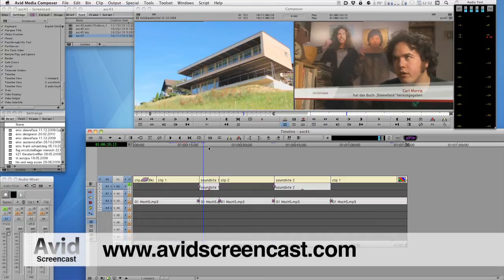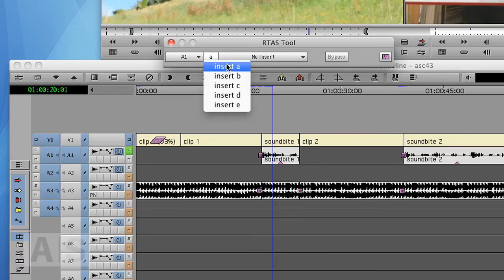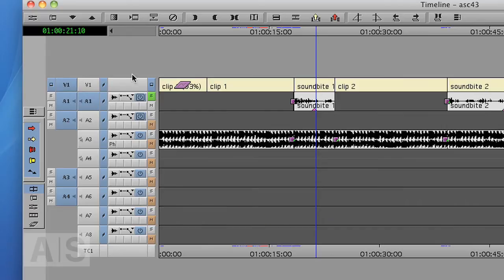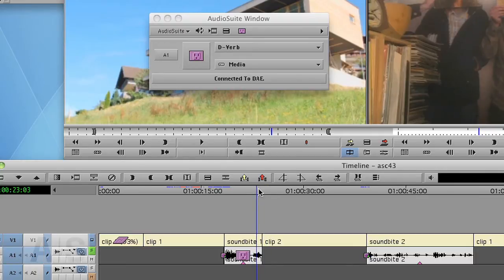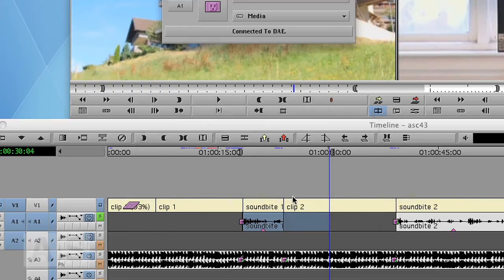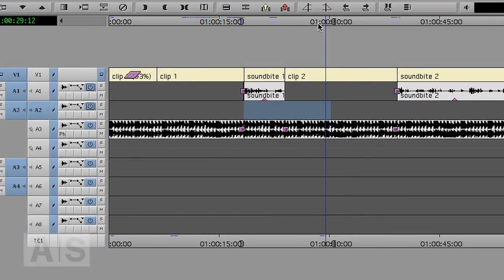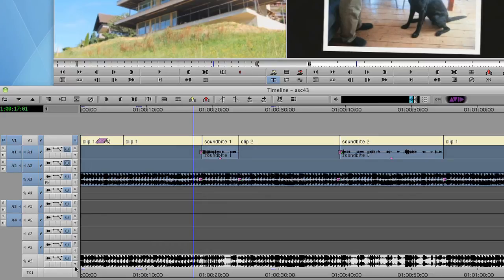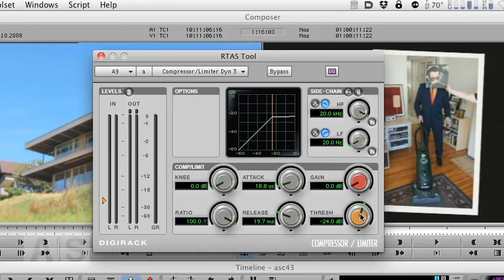Avid Screencast #47: Audio Basics VII - Audio Effects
In this last episode in the audio series, I'll show you how to apply audio effects in Media Composer and a couple of neat real-world tips (like limiting you master output) that will hopefully help you out one day or another.